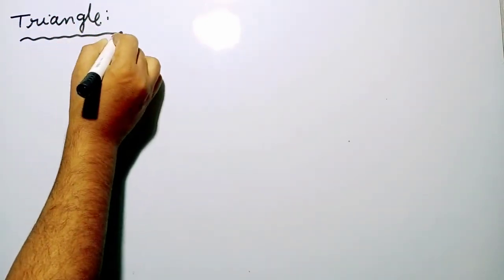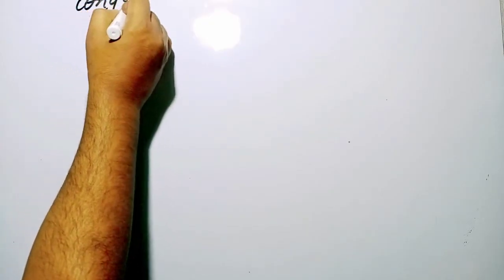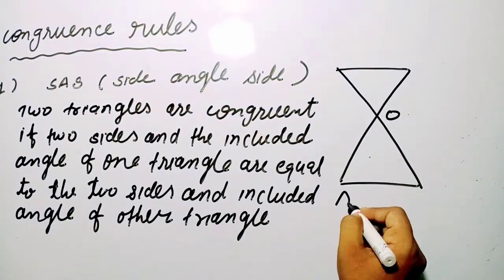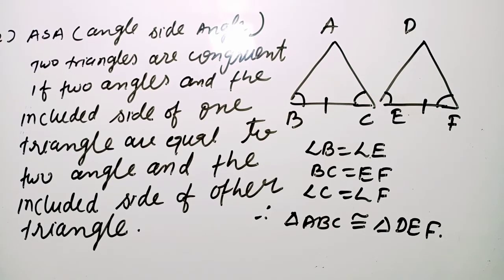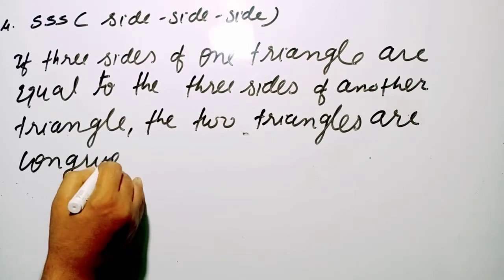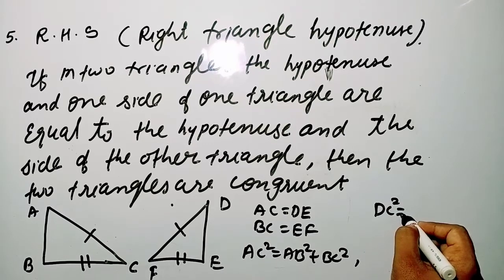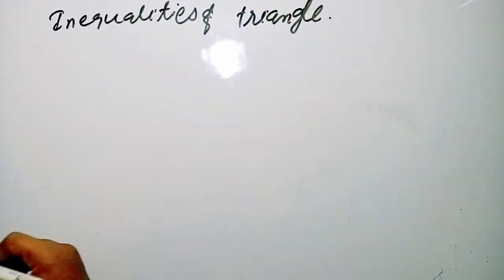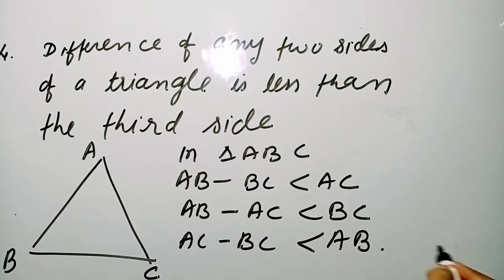Std: 9th Maths ll Ch : 6 Triangles ll Basic Concepts of triangles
Hello students
in this video lecture I have explained about the basic concepts of triangles and many more Concepts related with triangle